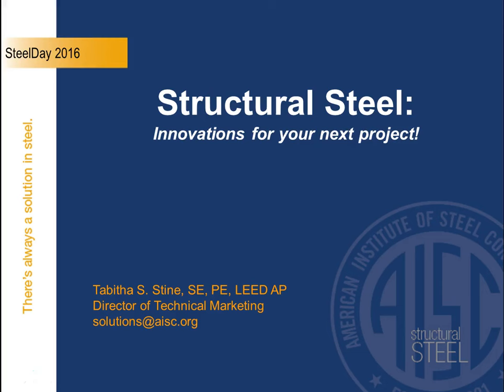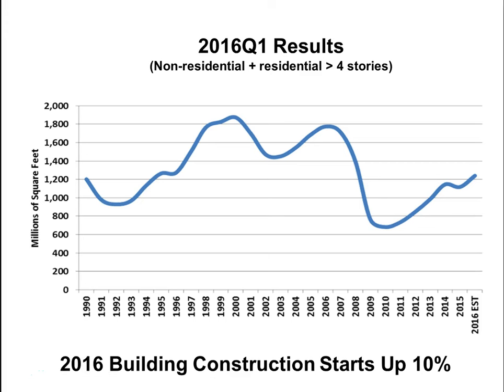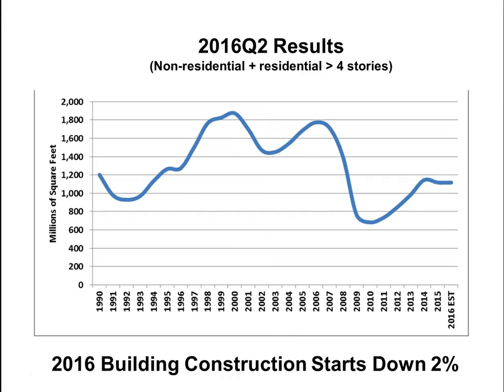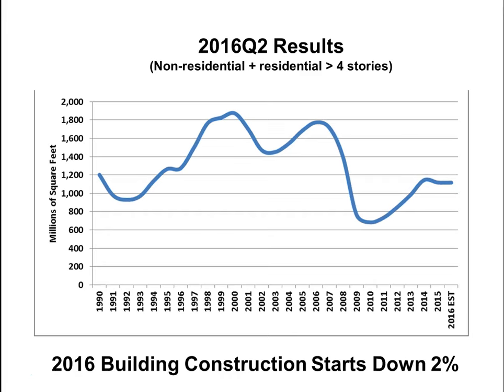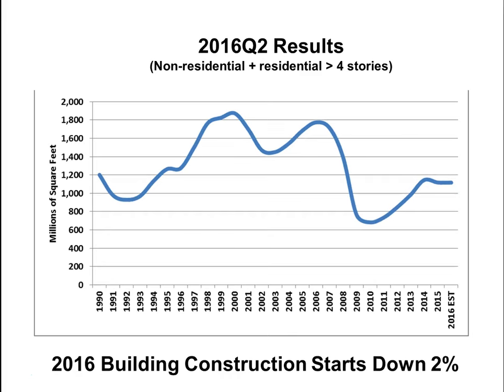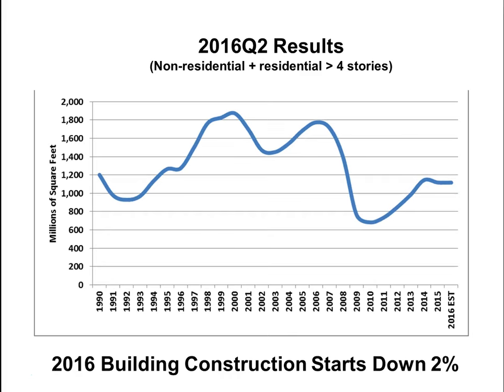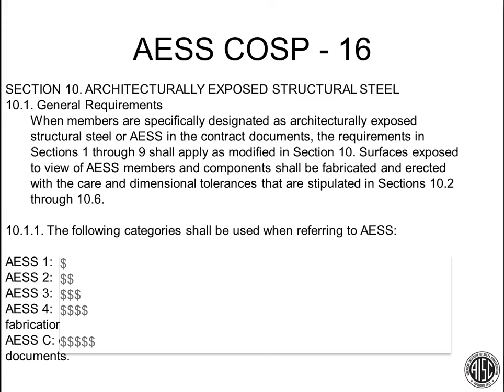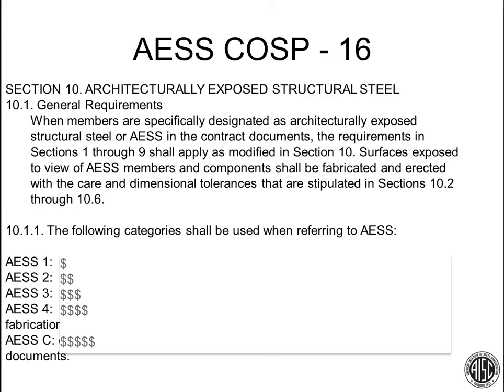Innovations in Steel 2016